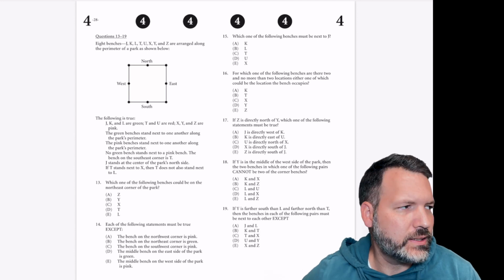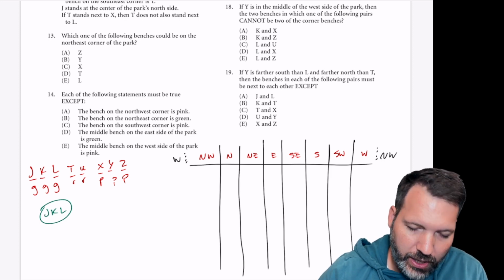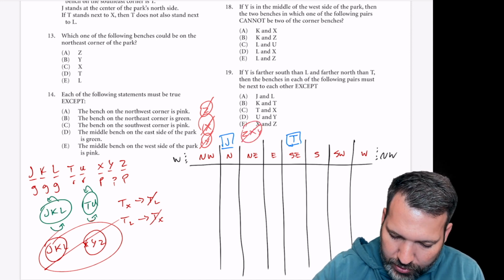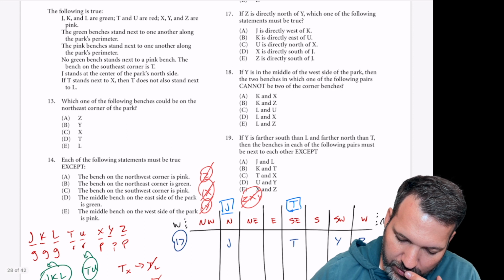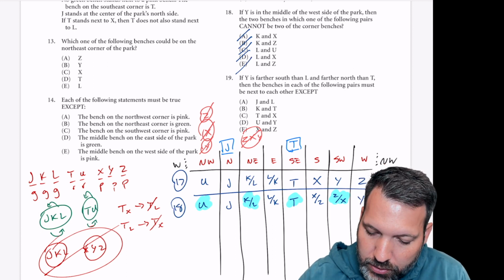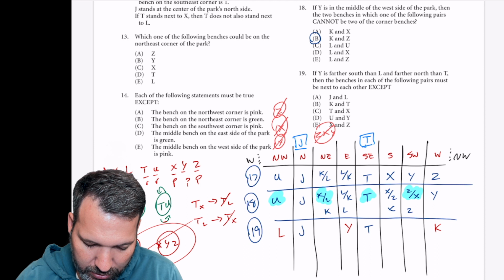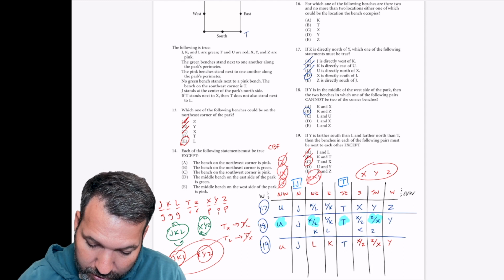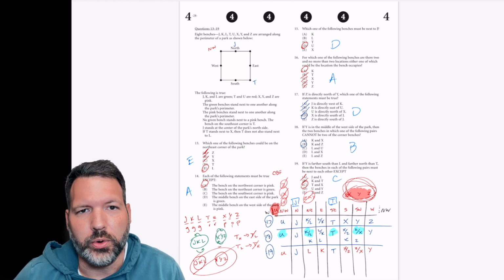PrepTest 6 Game 3: Recovering from Missed Deductions // Logic Games [#23][LSAT Analytical Reasoning]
Today's game (from LSAT PrepTest 6) is an object lesson in how to recover when you miss some deductions in the setup stage of your LSAT game.

One thing I try to emphasize to students is that although it's certainly nice to find all the deductions available for any given game, it's not necessary. Deductions are simply consequences to the rules, and so as long as your following your rules, the deductions will come naturally: whether you notice them at the beginning of the game or as you're answering questions is a different story. In today's game, I find that I missed several deductions in the setup stage, but manage to recover as I build up from the rules as I symbolized them.

As promised, I continue to work through all three-hundred-ish games of the official LSAT releases. If you have a particular game you'd like me to move up in the order, throw it in the comments and I'll do my best.

lsat blog
lsat flex